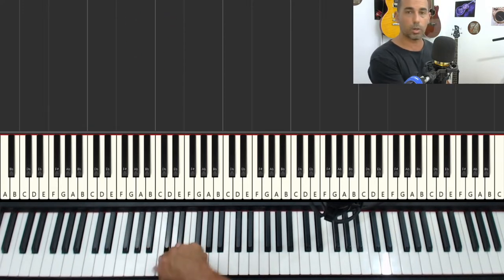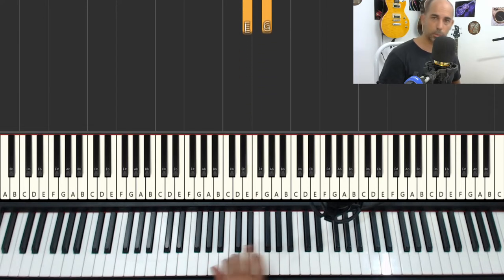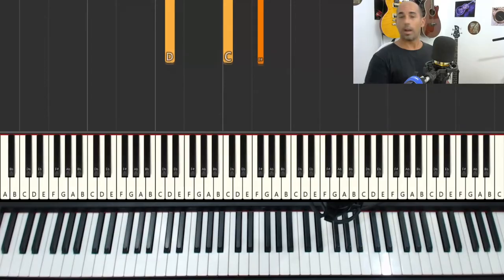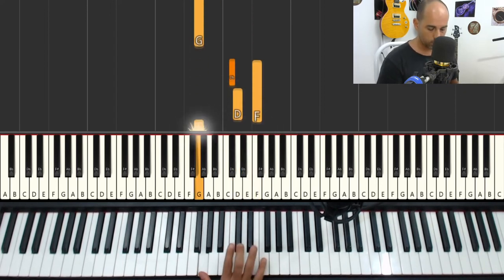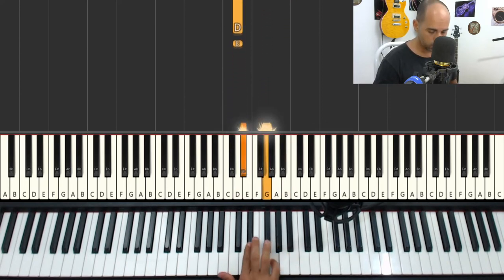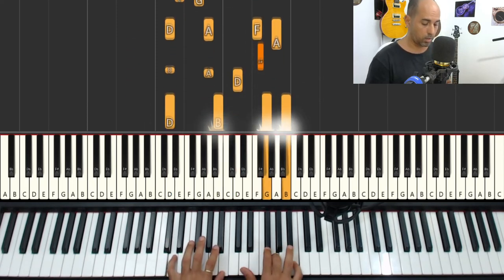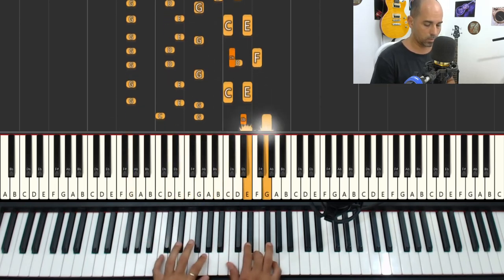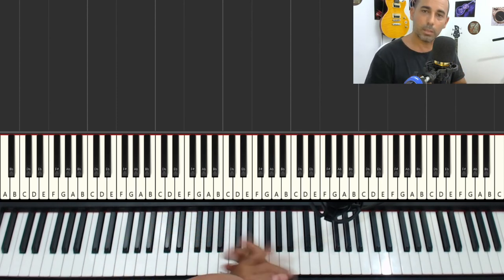Um blues no piano com todo charme das notas alteradas! Aula completa!!!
Um blues com todo charme das notas alteradas. 🎹
Assista a aula completa no Youtube 🎦! Compartilha e salva para me ajude a divulgar o conteúdo. Obrigado! 👇

No blues é comum aqui aparecer a b3 (3a bemol) e b5 (5a bemol) e 7am, além do acorde suspenso de (F/C).

Verifique também se você está mantendo as colcheis com o swing de quiálteras, do próprio estilo.

🙌Realize seu sonho de tocar piano e teclado
👌Aprenda suas músicas favoritas de forma fácil e consciente.
👀Compreenda o que está fazendo no instrumento de forma fácil.
🎶 Conteúdos sobre técnica, harmonia, improvisação, repertório, dicas, partituras e muito mais.
Seja muito bem vindd(a)!